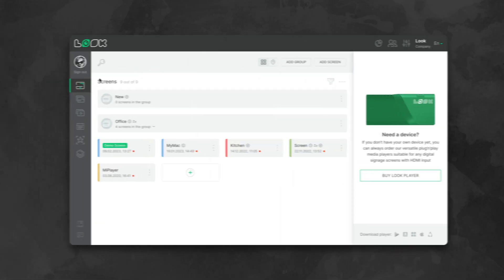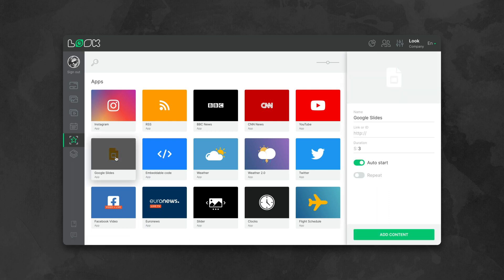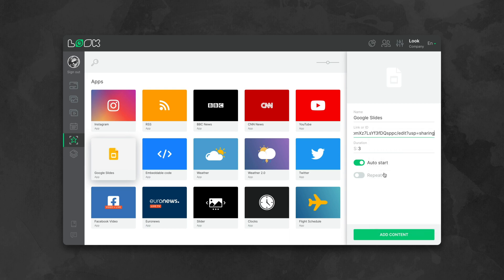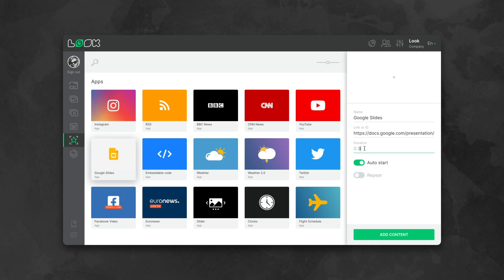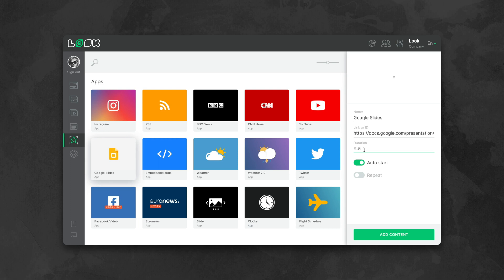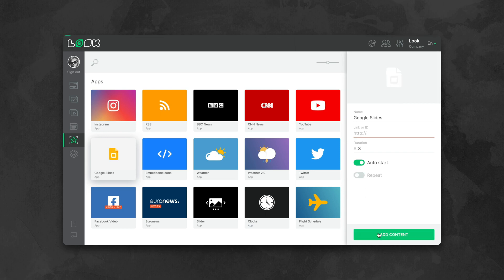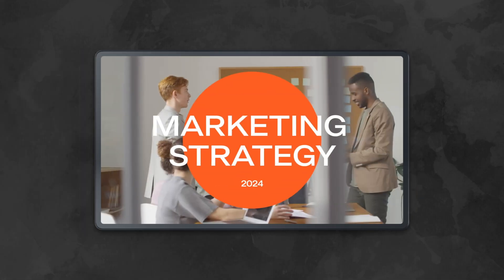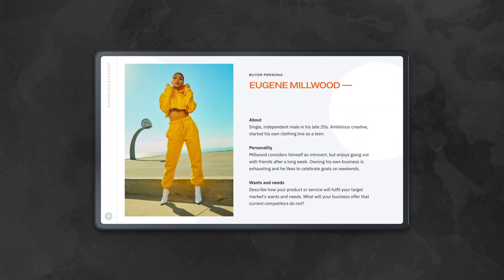How to bring your presentation from Google Slides directly to digital signage display?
Whatever industry you are in, a simple presentation often becomes an obvious source of content for digital signage. In this video, we'd like to show you how easily to bring your Google slide presentations directly to your digital signage displays in just a few minutes. By tradition, we'll arrange it using the powerful possibilities of the Look DS service.

About Look DS: Look Digital Signage service is an effective digital signage software solution for the remote management of both newly created and already existing digital screen networks of various scales and purposes. Look allows to manage all media content whether audio streaming, dynamic video or interactive scenarios within unlimited number of locations at any time and from anywhere. Today Look solution is in demand in various vertical markets such as retail, banking, healthcare, hospitality and etc. in more than 85 countries around the world. First of all, customers value Look software for its ease of use, high reliability, best-in-class user support and reasonable prices.